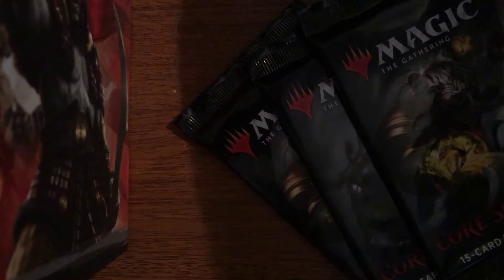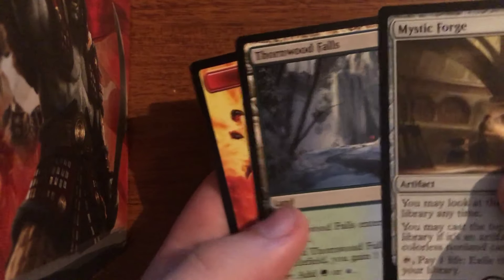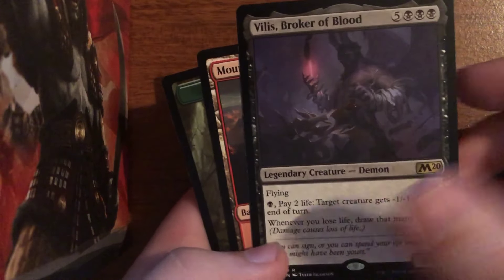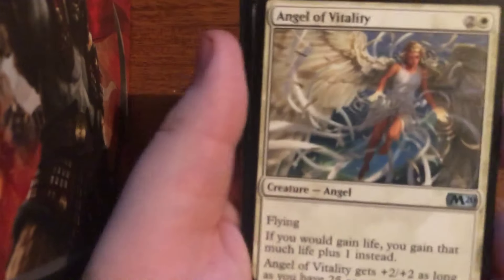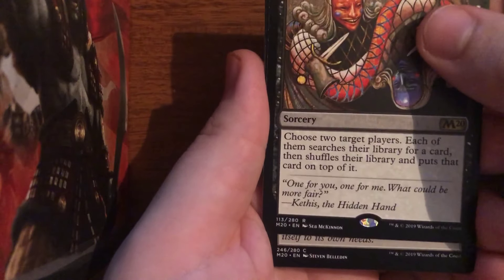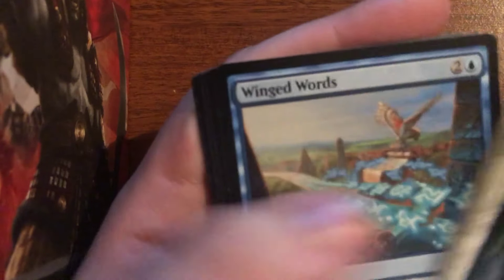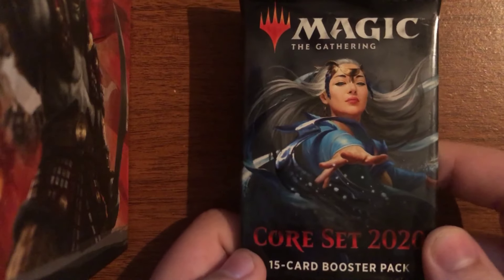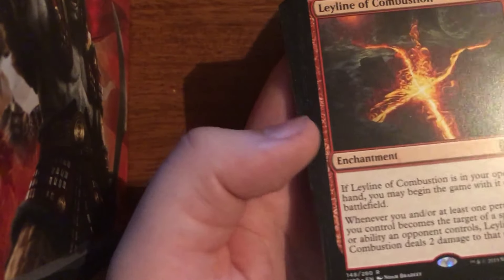Opening 15 Core Set 2020 Magic The Gathering Booster Packs!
For today's Magic The Gathering video, we're opening up 15 booster packs of the newest set! Core Set 2020 prerelease events were this weekend and I have 15 booster packs that I earned as prizes from playing in my prerelease events. M20 has some great rares and mythic rares like Leyline of the Void, Steel Overseer, Yarok, Kaalia, Chandra, Mu Yanling, Sorin, and many more! How many of these great cards will we open out of 15 packs of Core Set 2020? As always, I hope you enjoyed the video and be sure to let me know what great cards from M20 that you opened at your prerelease events!